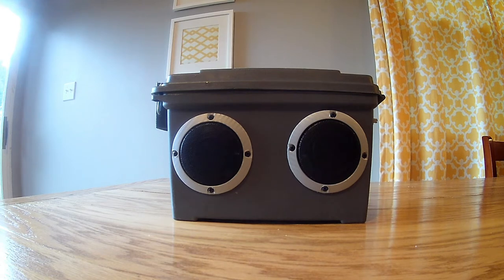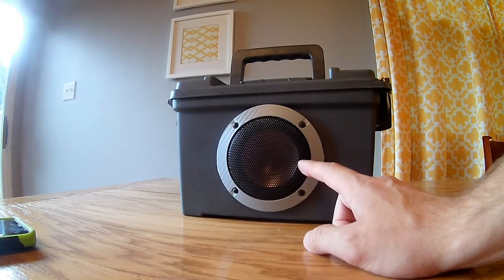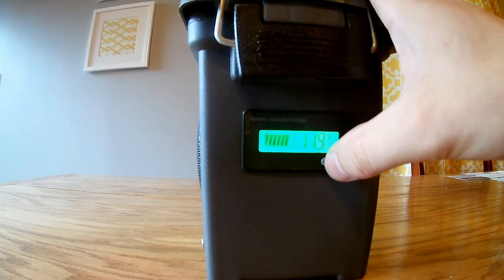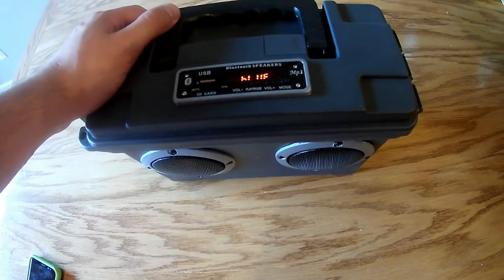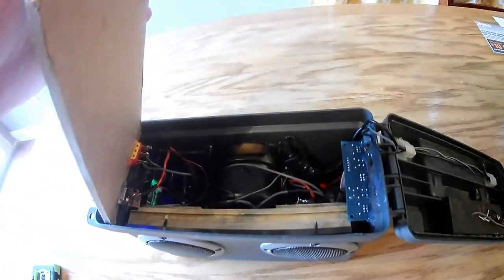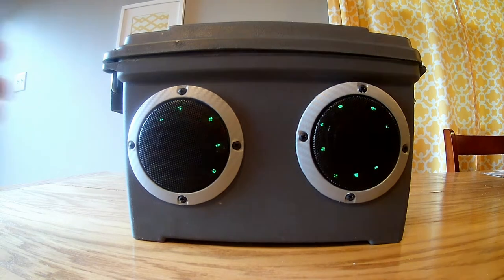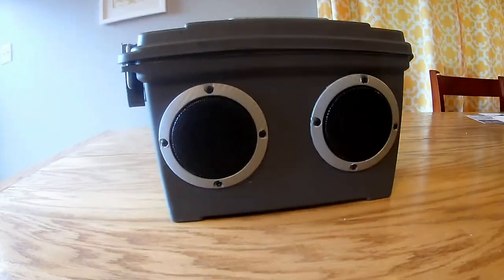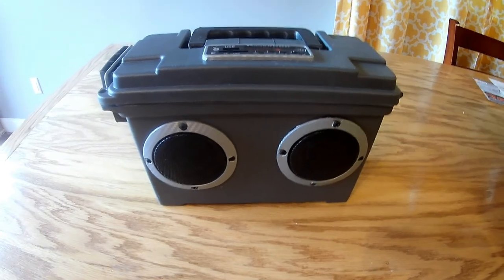Ultimate Ammo Box Bluetooth Speaker with FM radio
In this video I will go over the Ultimate Ammo Box build.  It was my goal to make a bluetooth speaker that did not forget anything.  So I added LED lights that beat to the music, USB charge ports and even made it a 2.1 system with a mini sub.  But I didn't stop there, I added an FM tuner and a voltmeter with battery charge indicator.  Now you should never run out of battery.  Check it out, and let me know if you think I forgot anything!

Oh yeah, the best part?  It is super light weight!